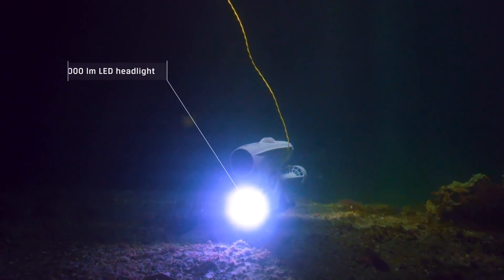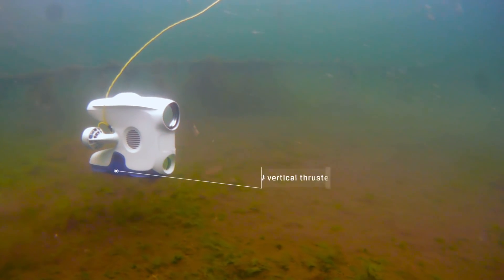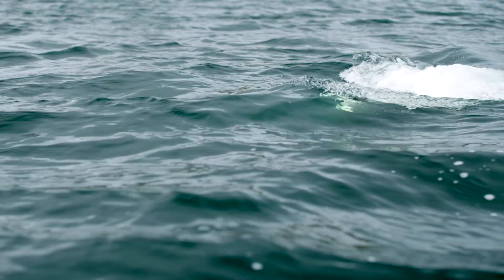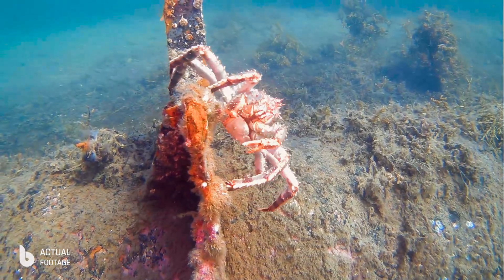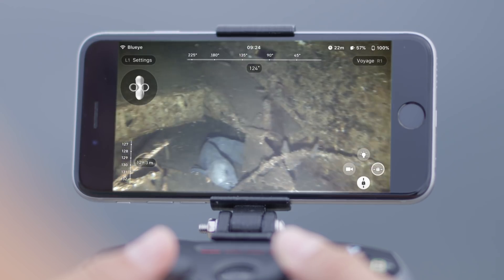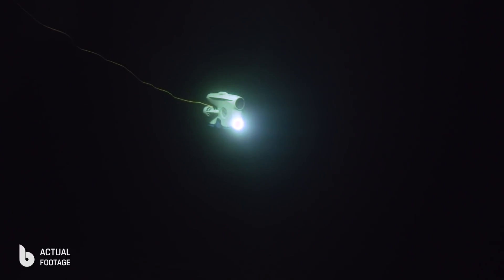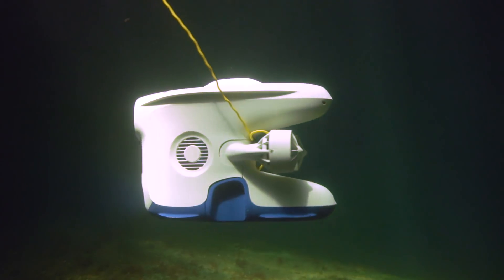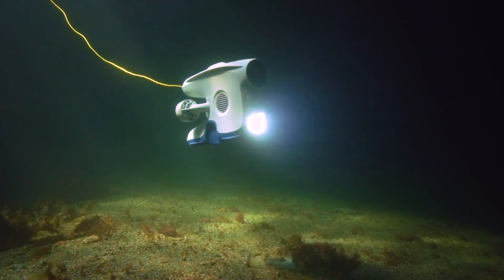Presenting the Blueye Pioneer Underwater Drone | Blueye Product Videos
We know more about the moon than the ocean. Why haven't we explored more? It's certainly not a lack of curiosity. Perhaps the right tool didn't exist until now.

Introducing the Blueye Pioneer Underwater Drone, developed in Norway. Suitable for both professional and recreational use - it's all about having the opportunity to view, explore, and learn about the deep.